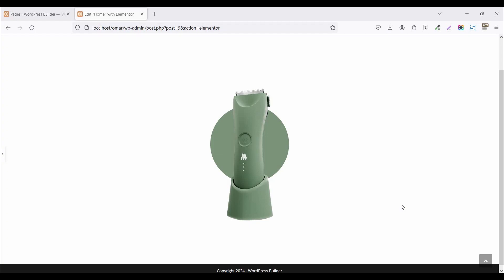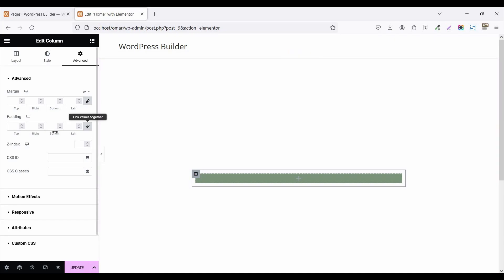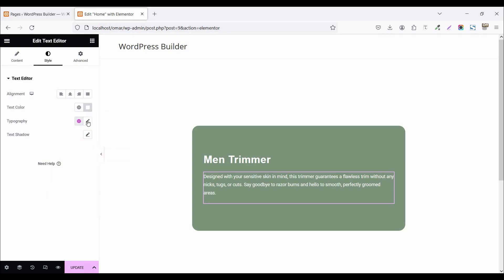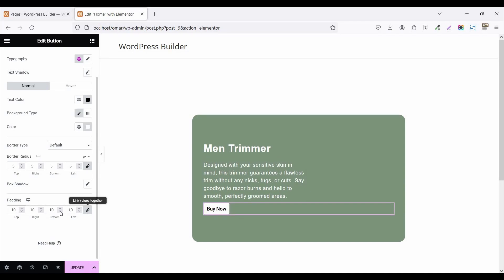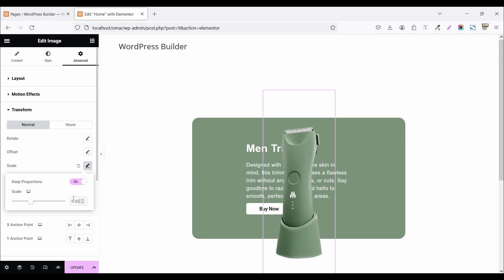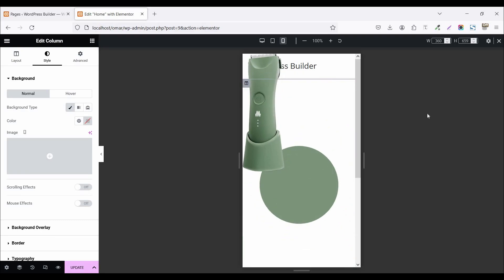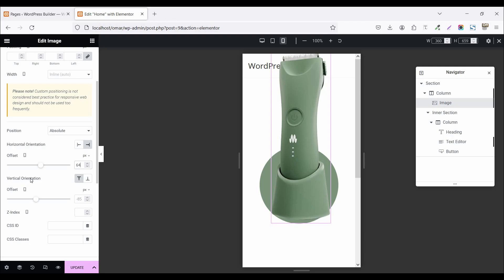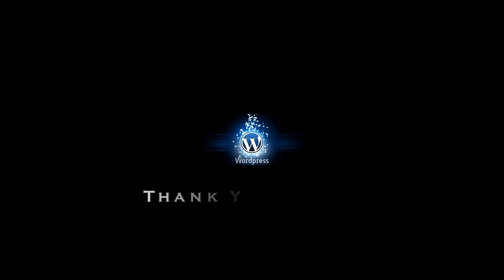Elementor Hover Animation Effect | WordPress Builder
You can learn How to Create Elementor Text Hover Effect in this video.  Step by step you can create it easily.